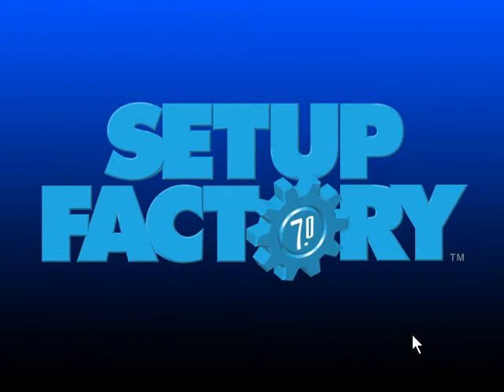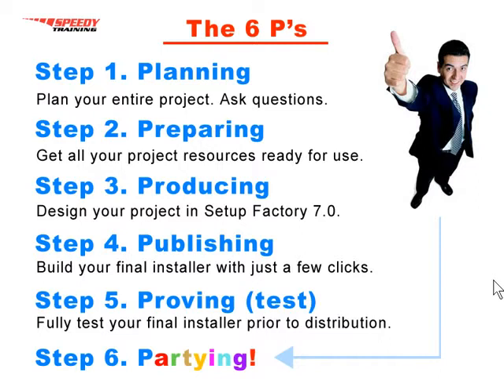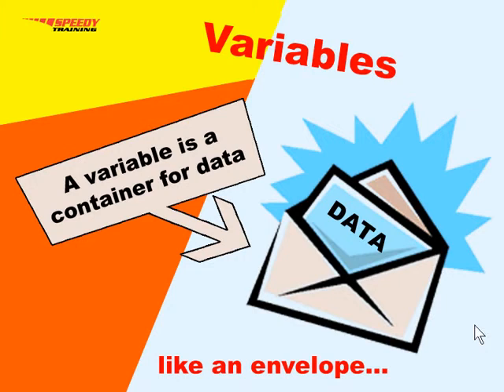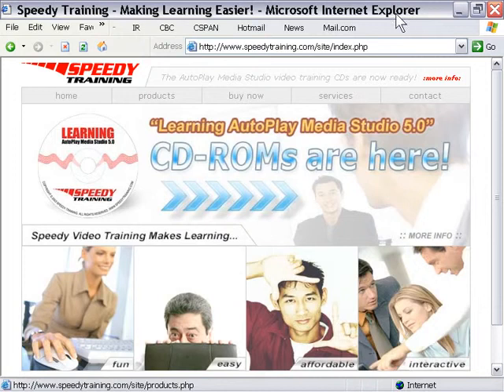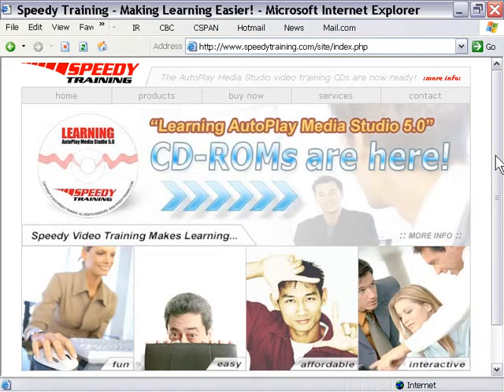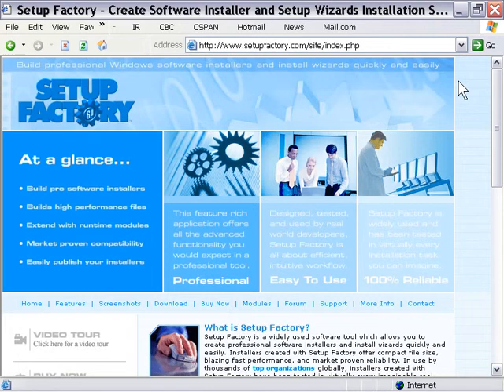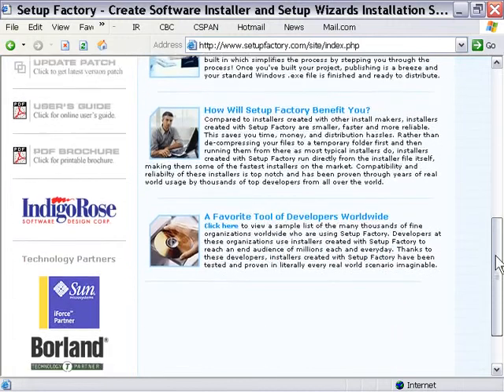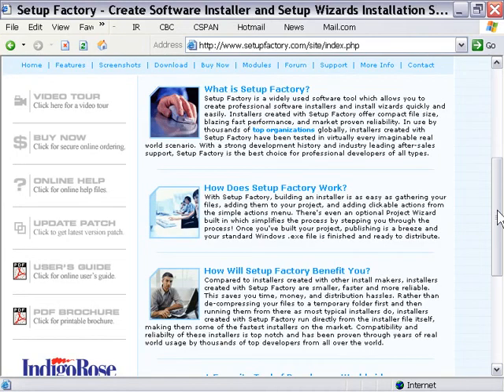Setup Factory 7 Training Chapter 1 Lesson 1